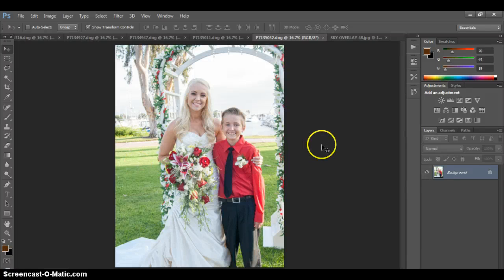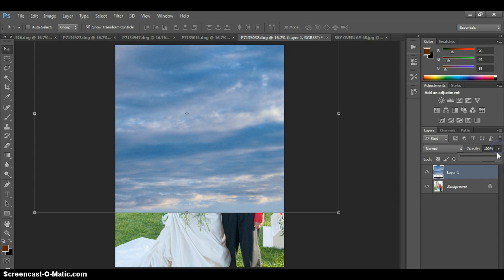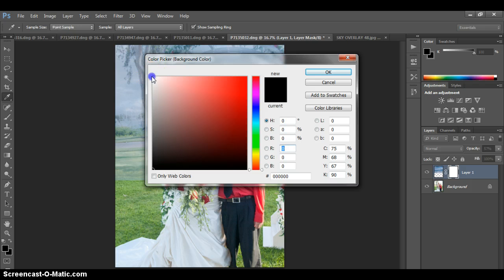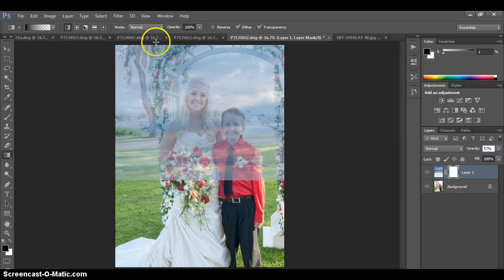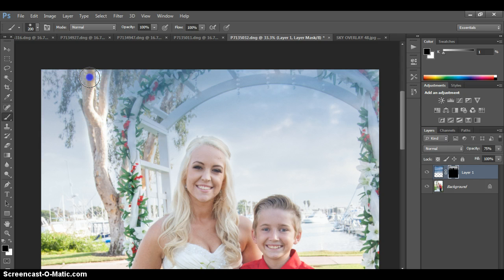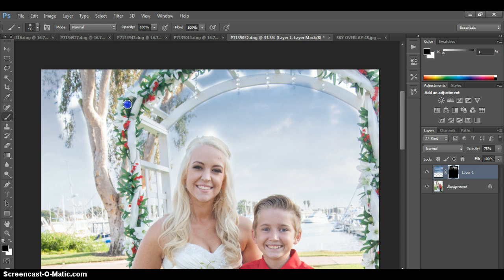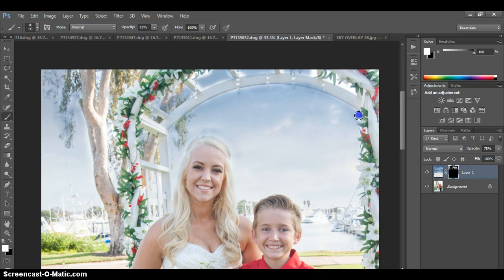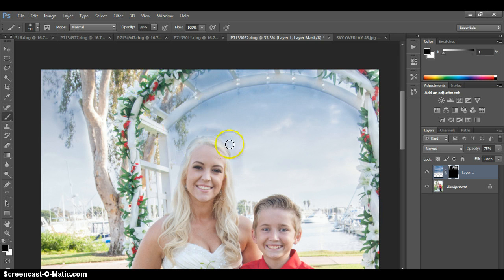Gradient Sky Overlay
Simple way to do a sky overlay using gradient